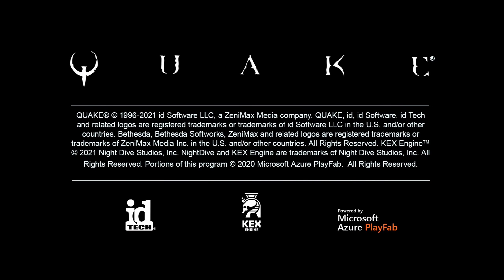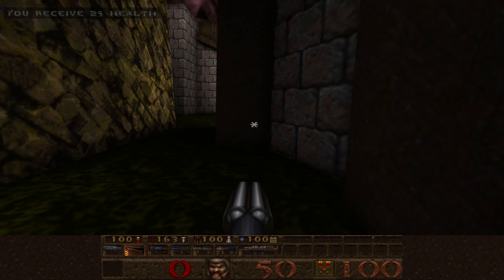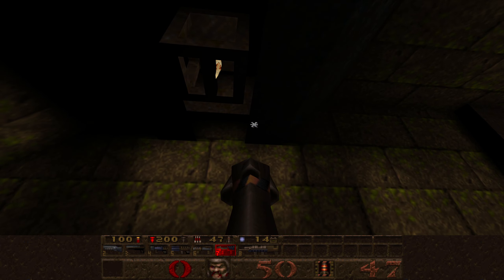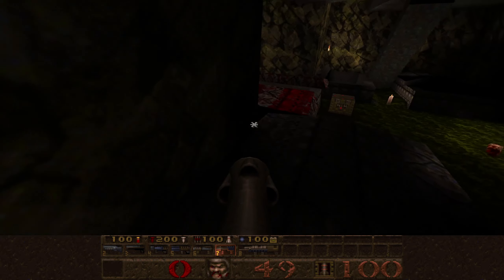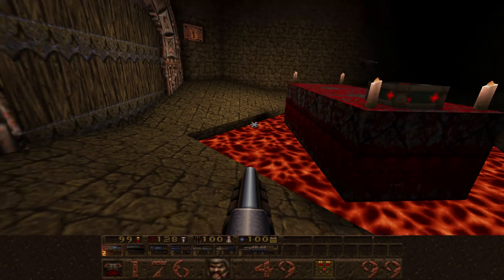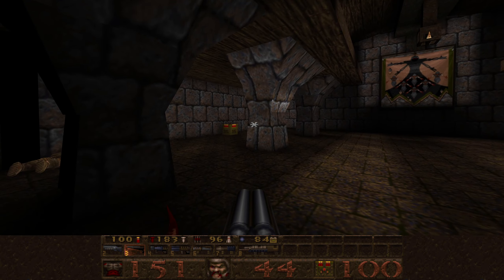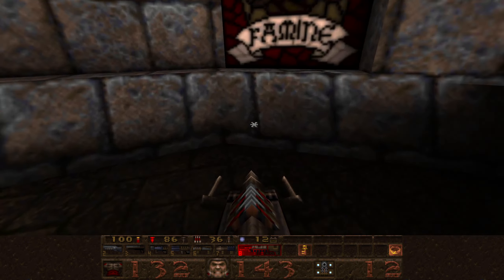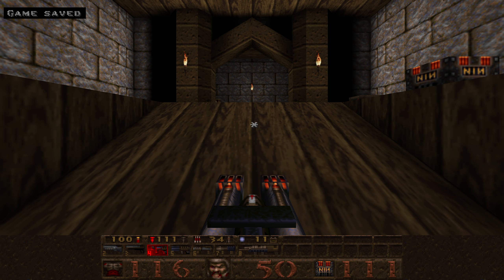Quake 25th Anniversary Edition. R1M6 Nightmare 100% walkthrough with commentary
A playthrough of the Quake 25th Anniversary remaster by Nightdive in the Kex Engine.  This is on Nightmare difficulty and going for 100% kills and 100% secrets.  Onto the second mission pack Dissolution of Eternity now.
I'm recording this separate to the original release as AI and other changes have subtle but material impacts on gameplay, strategy and difficulty

A great flow here, some powerful powerups, you can carve a path through the baddies here if you want!

0:00 - Introduction
0:19 - Gameplay begins
1:04 - Almost dying myself, silver door for later
1:40 - Tease of a pentagram
2:00 - Into the water, face left
2:27 - Cemetery gates are now open
2:39 - Secret #1 Pentagram
2:52 - Sneak peak of silver key
3:13 - New enemy, Wrath!
3:50 - Secret #2 red armour
4:28 - Time for another swim with the eels
5:01 - Gold door and exit seen
5:17 - Secret #3 Lightning gun
5:32 - Silver key
5:52 - Silver door
6:58 - Secret #4 Quad
7:32 - Gold key
7:52 - Famine has teleporter to exit
8:31 - Secret #5 To Power shield